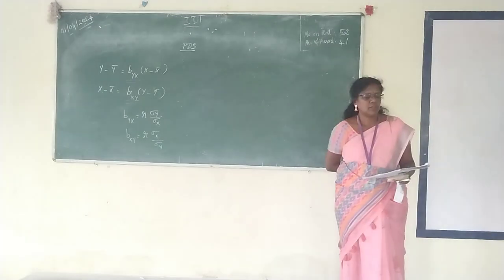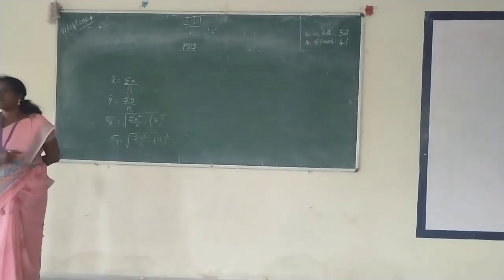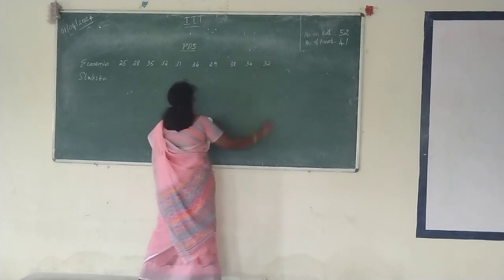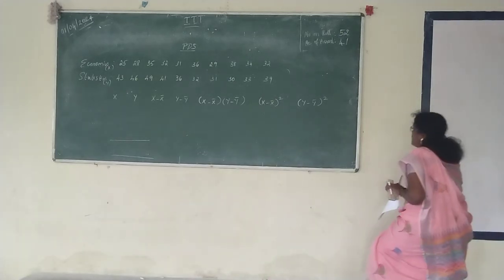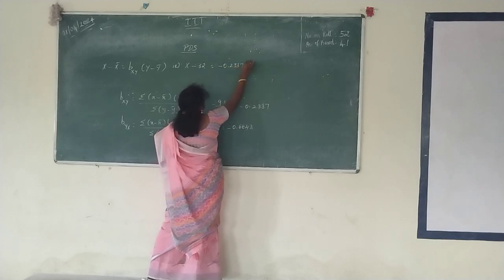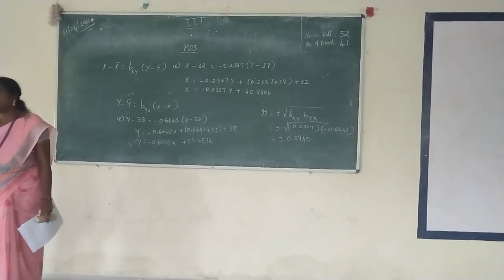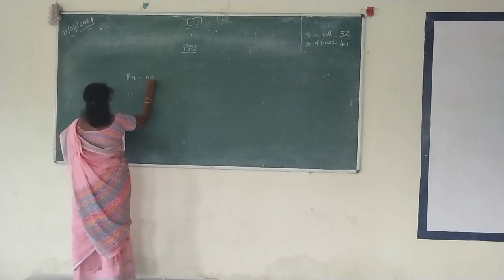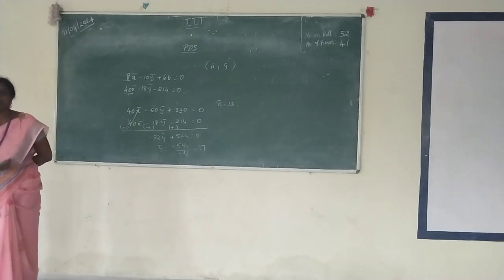I IT B PDS REGRESSION ANALYSIS 01 04 24